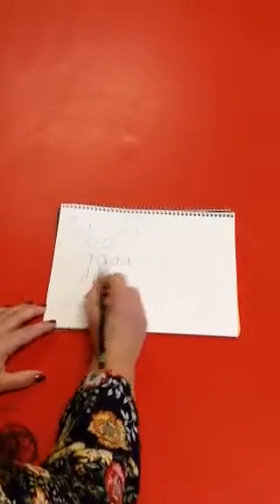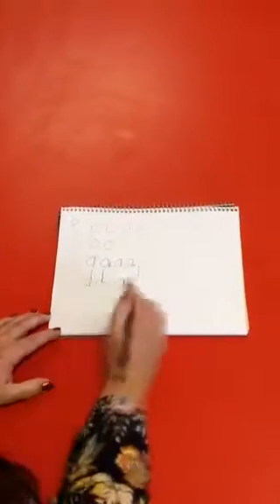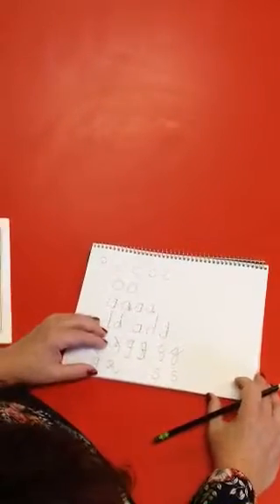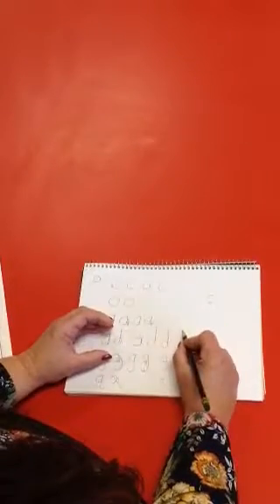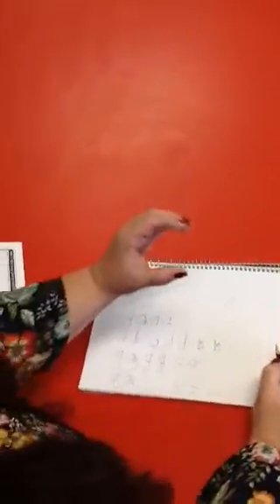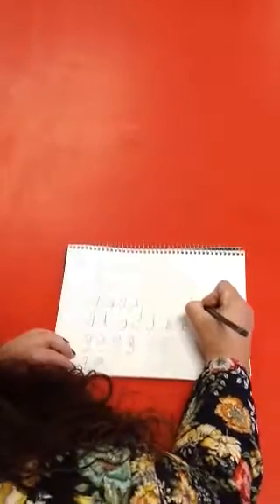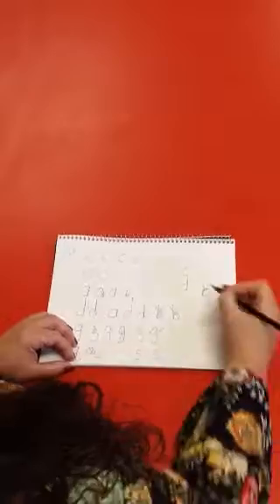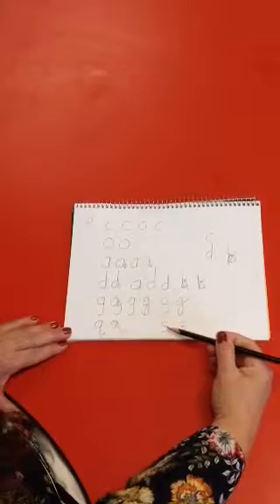Magic C Start Letters: c,o,a,d,g,q, and s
How to print letters c, o, a, d, g, q, and s using the magic c and correct stroke marks.